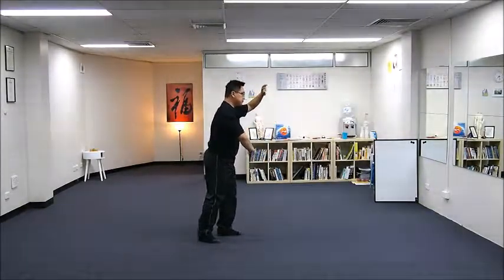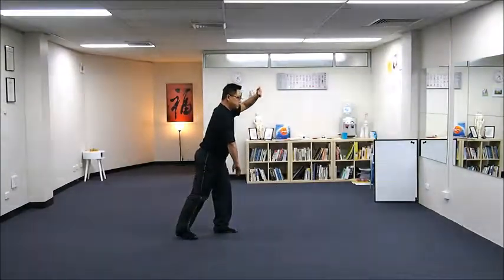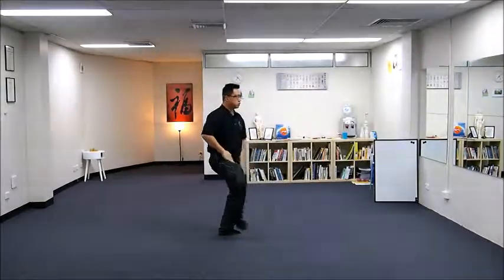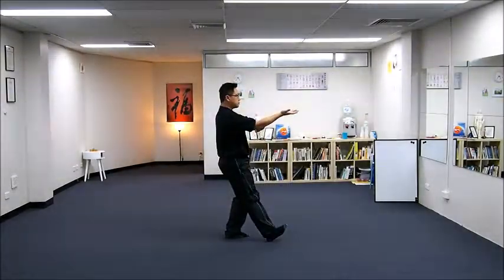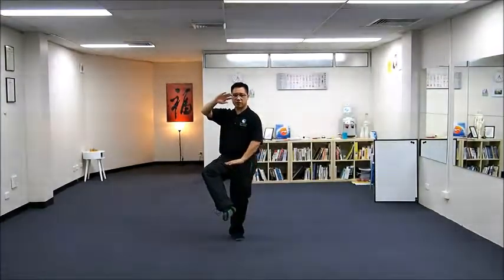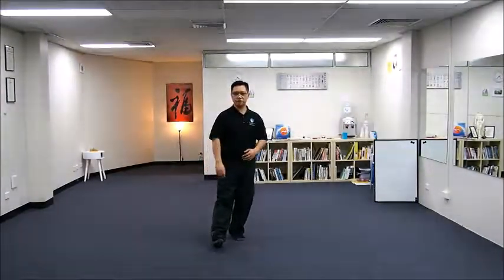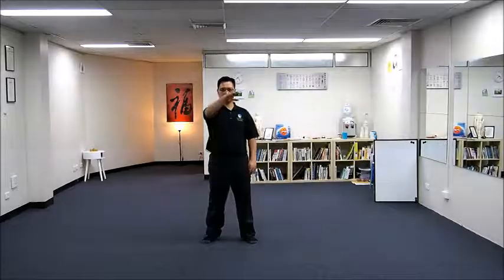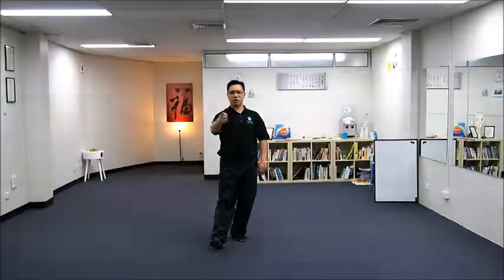Wu style Tai chi chuan - 108 movements standard form -74 Golden Rooster on Left Leg 左金雞獨立